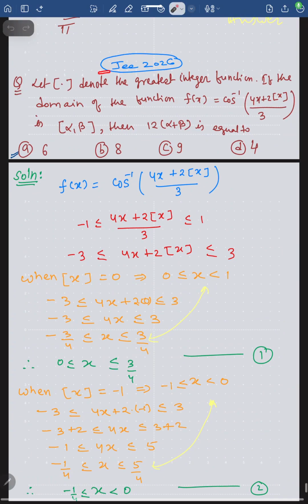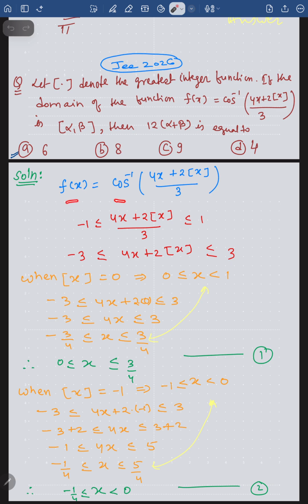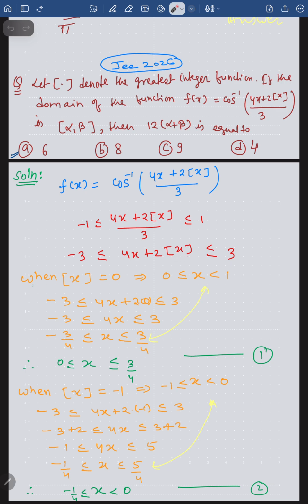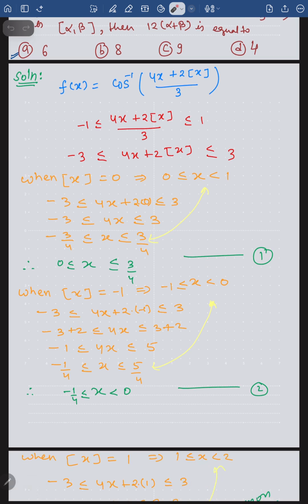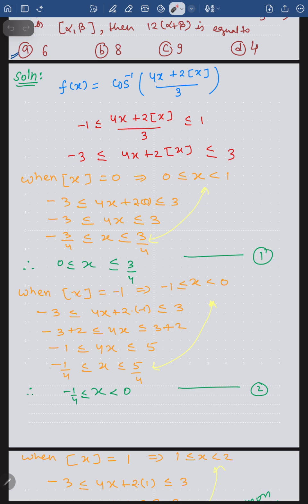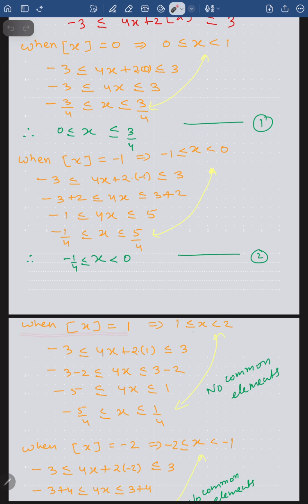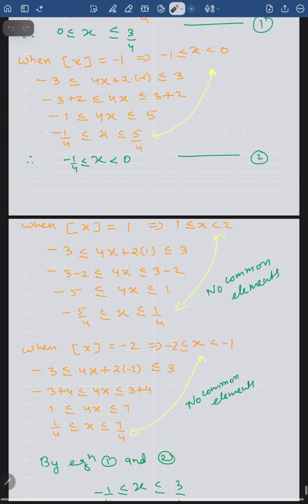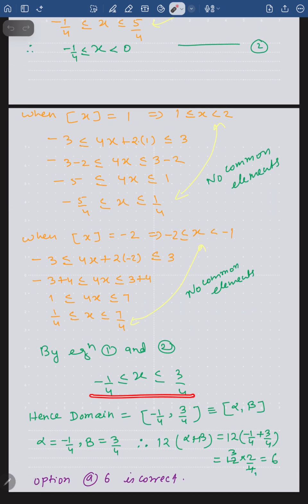Greatestinteger function jee 2026